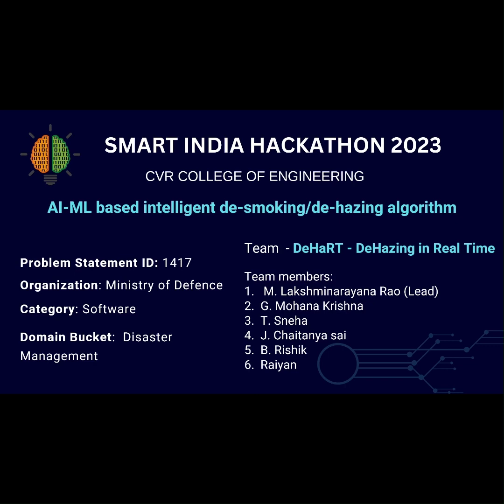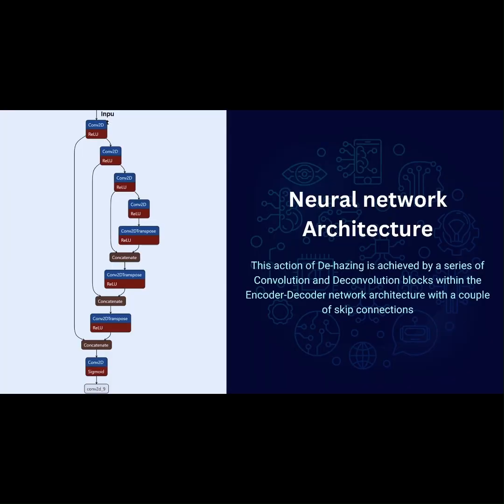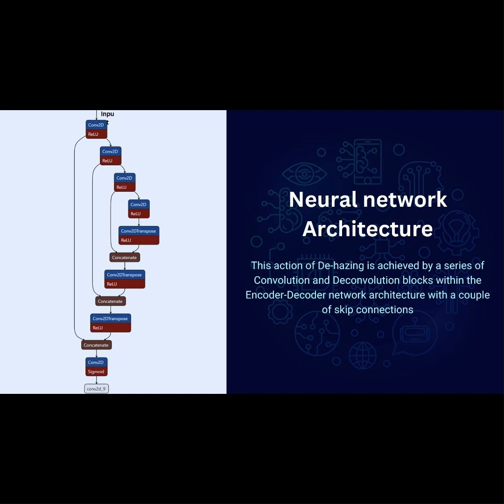DeHaRT: De-Hazing in Real Time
An Abstract and a walkthrough of our algorithm and our approach to the problem of Real time Dehazing in Indoor fire accidents. SIH-Problem no: 1417.

A Dehazing Neural network model developed by the team DeHaRT.